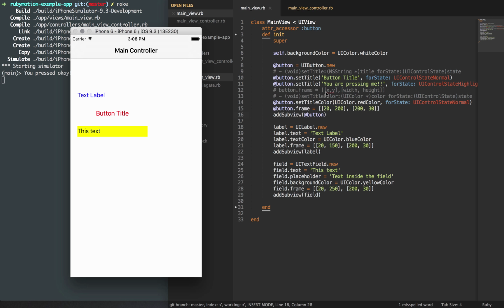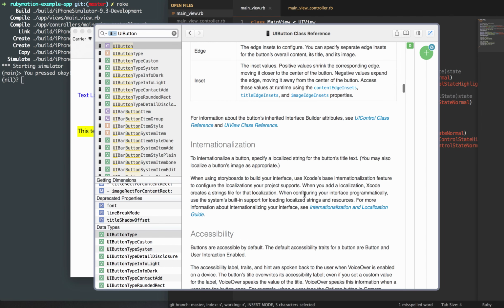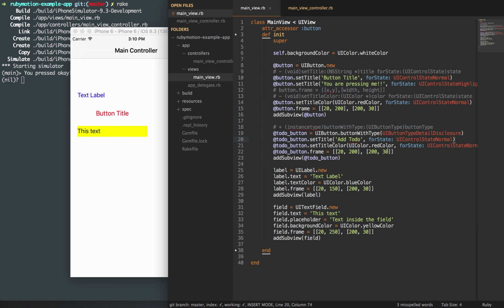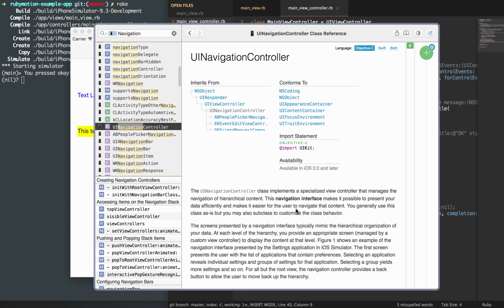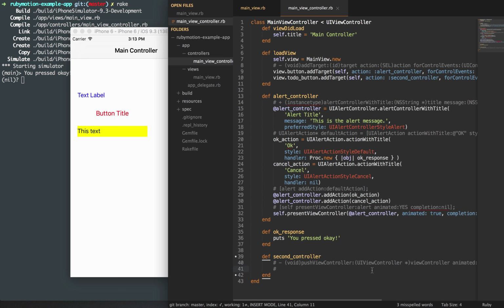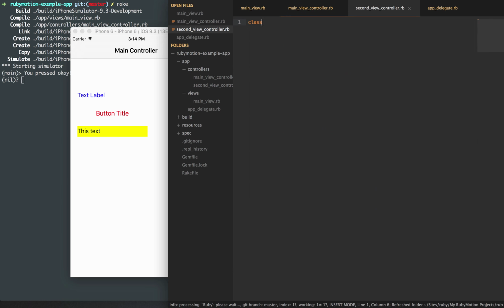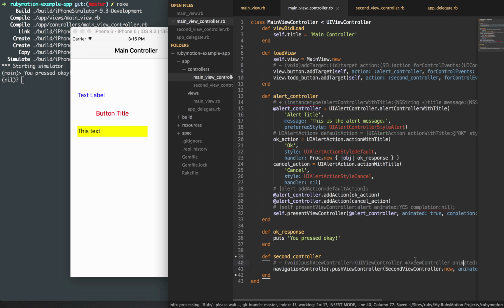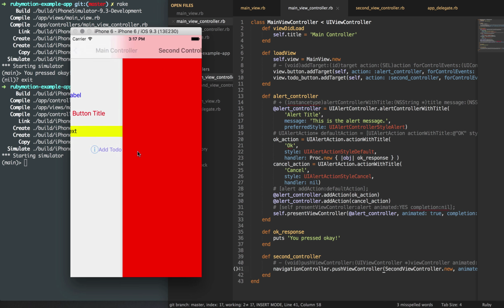6 - iOS Development with Ruby using RubyMotion - Navigating Between View Controllers